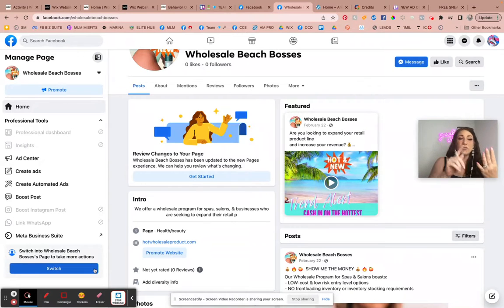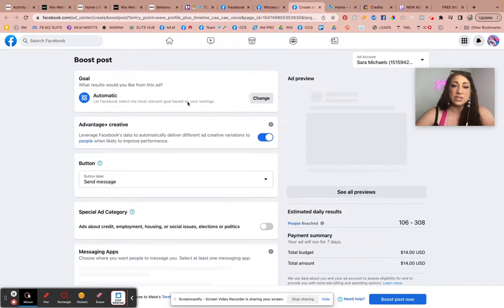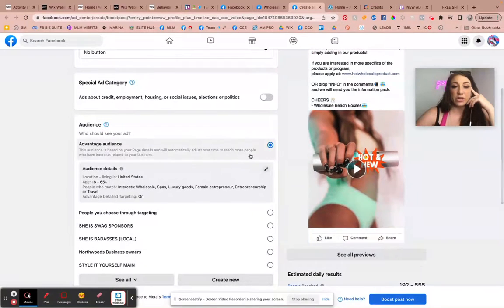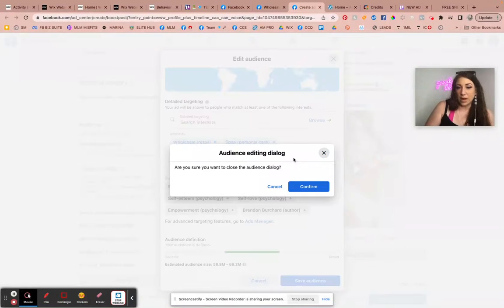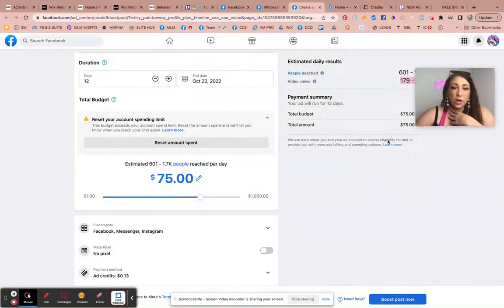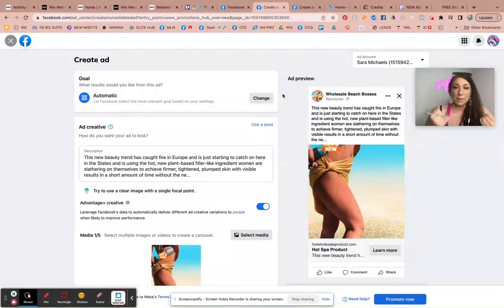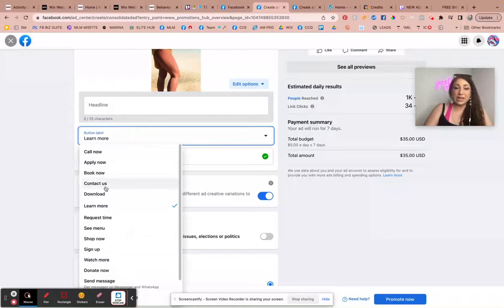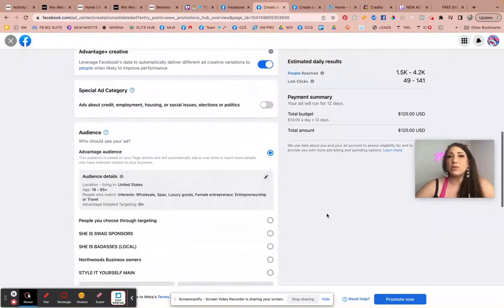Boosting Posts & Facebook Ad BASIC Overview: 2022